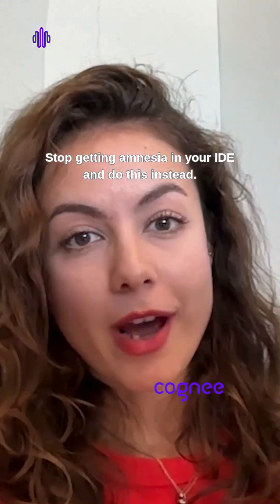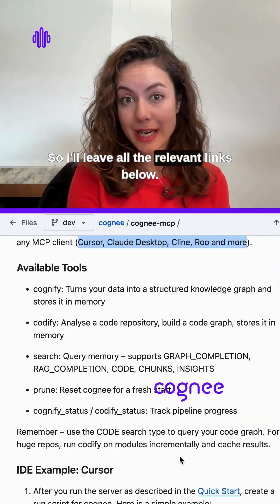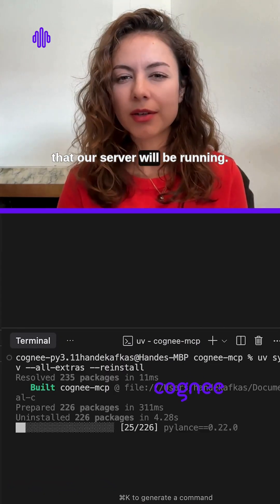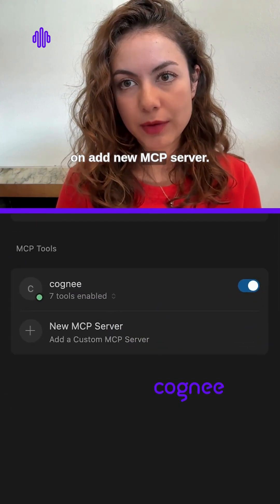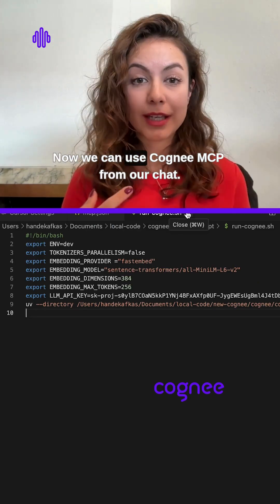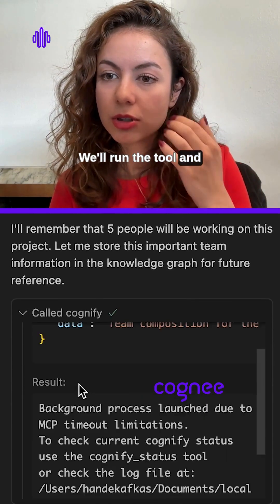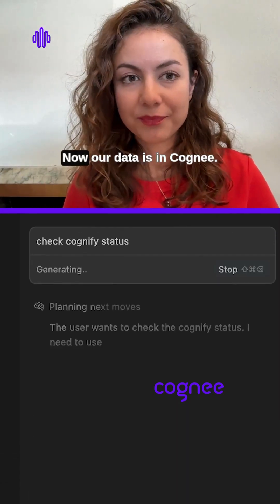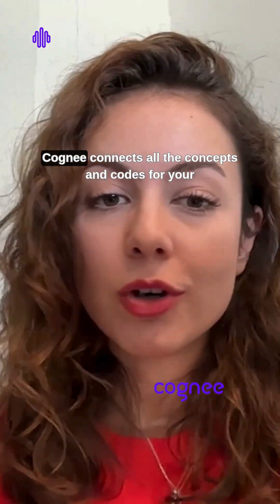Coding Assistant got amnesia? 🤯 Watch me giving it a brain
In 60 sec I spin up a cognee MCP server, plug it into Cursor—my chat remembers every project detail persistantly. Watch me:

1️⃣ git clone the repo
2️⃣ activate the venv & run the server
3️⃣ add the MCP path in Cursor
4️⃣ ask “How many people on this project?” → it answers 5 instantly!